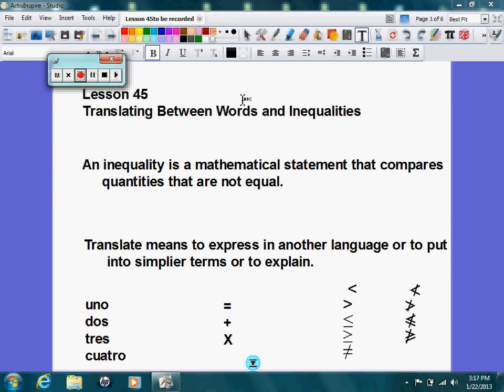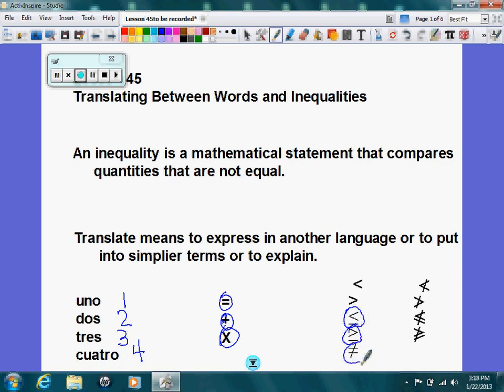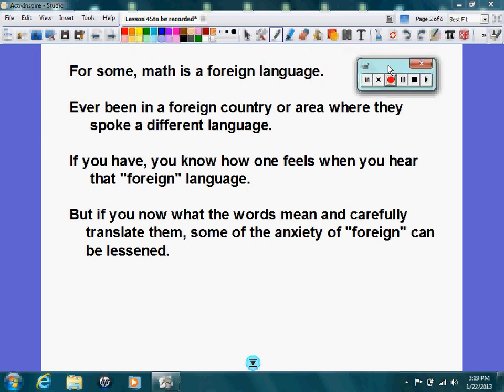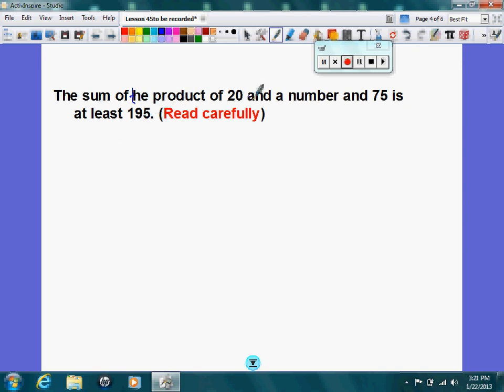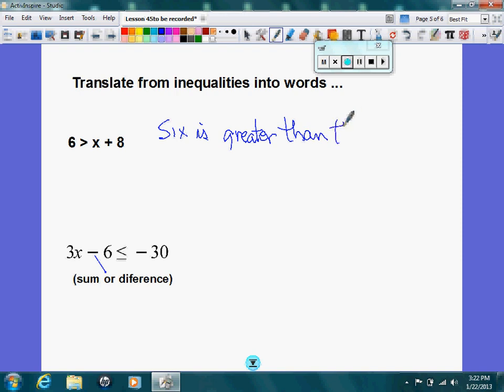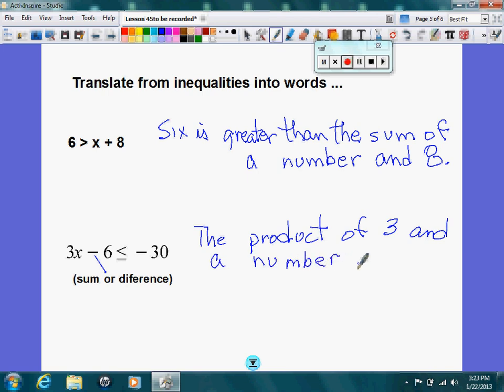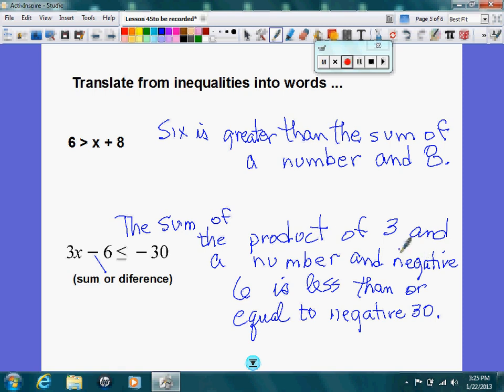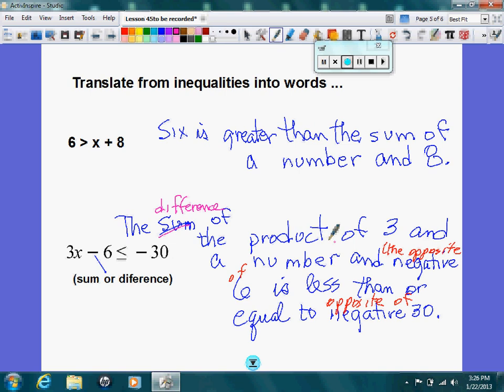45 rec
Mr. Ed Algebra 1 Lesson 45